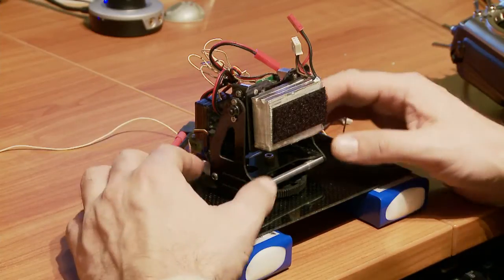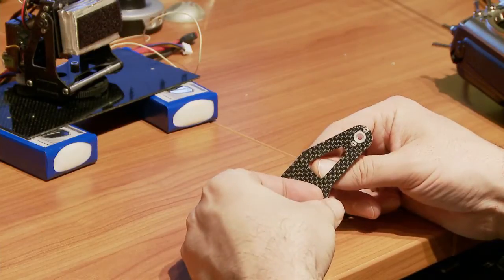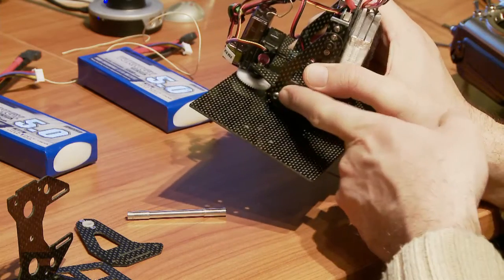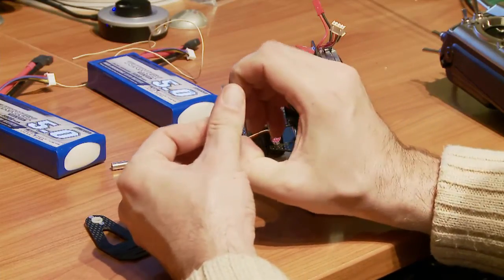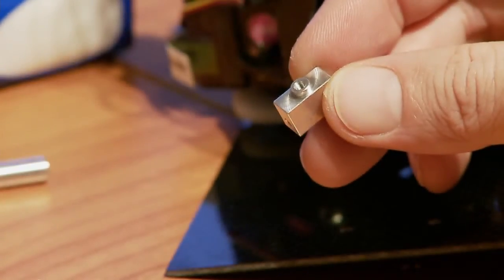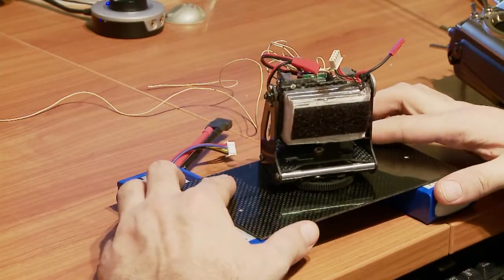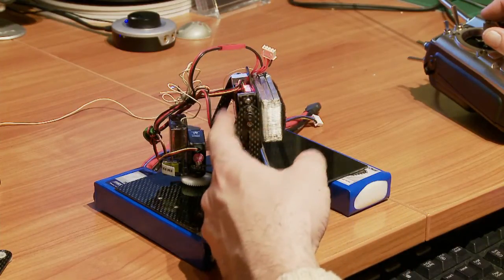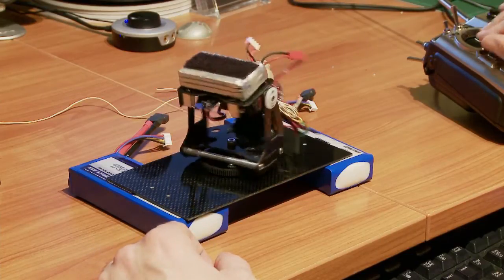⭐️ FPV Pan & Tilt Gimbal Build (GoPro Size) with TEARDOWN!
FPV Pan Tilt GoPro Size Camera - Check out my DIY design for digicam / gopro style FPV Pan & Tilt Camera gimbal - Also with teardown.

This is one of my designs for FPV and Aerial Photography pan & Tilt. Also great for the GoPro Hero HD camera with a bit of jigging.. (I designed it originally for a sony digicam 14Mp stills camera).

See also my design for a small CCD FPV Pan & Tilt that I made for my RC FPV Helicopter:

DONT FORGET to give this video a 'thumbs up', as this will help the video to come up on searches for other people like you and me who are into this type of stuff...

Cheers

Andology - Challenging Convention

✅ CAN I HELP YOU OR YOUR BUSINESS ❓...  ¯\_(ツ)_/¯
✅ CAN YOU HELP ME TO HELP YOU ❓... ¯\_(ツ)_/¯

Primary Topic: "FPV Pan & Tilt Camera for GoPro Size"
Category: FPV Builds / Build Logs / FPV Pan & Tilt Products